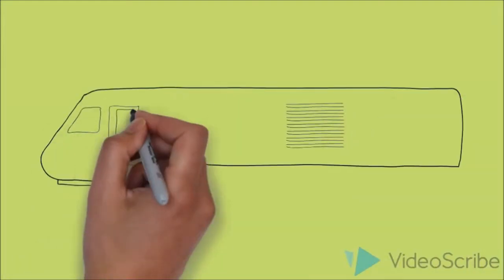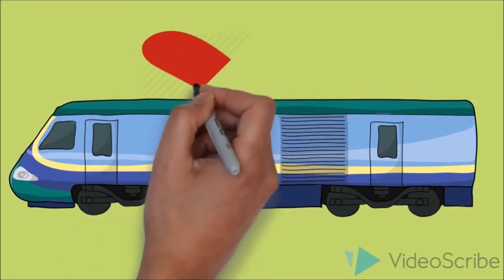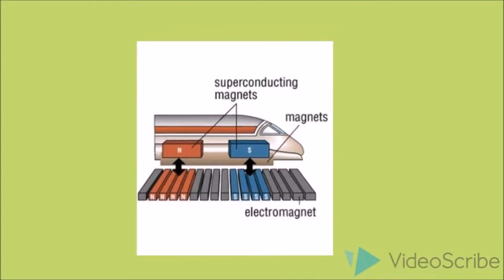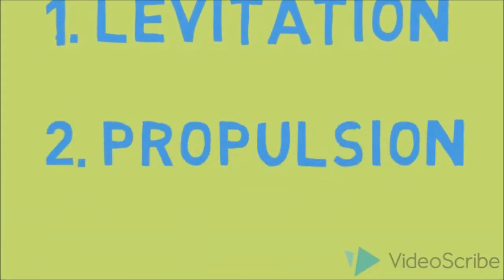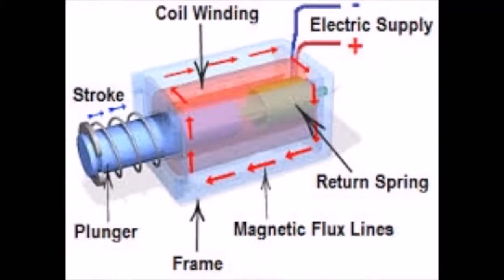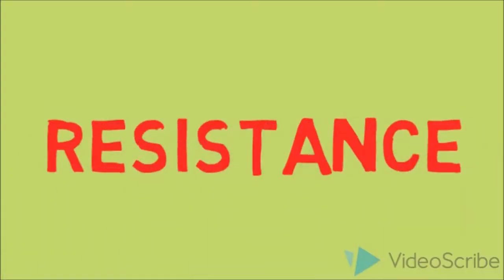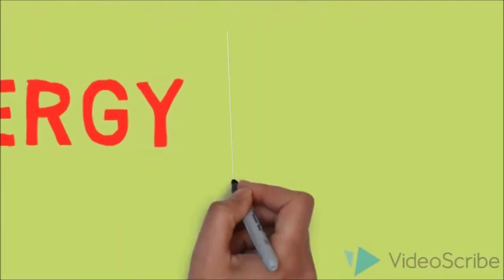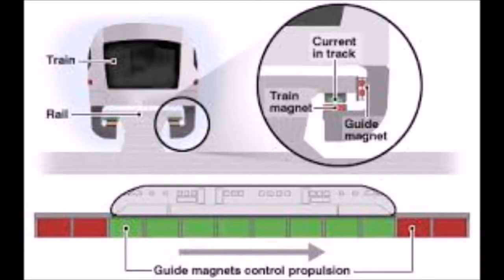Minute Physics Maglev Train